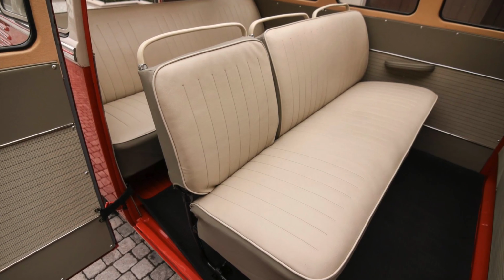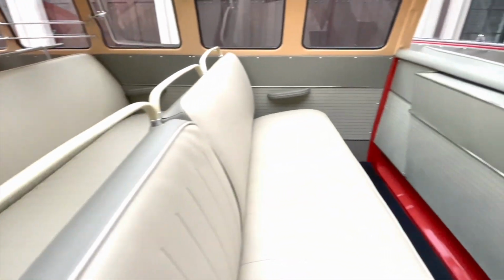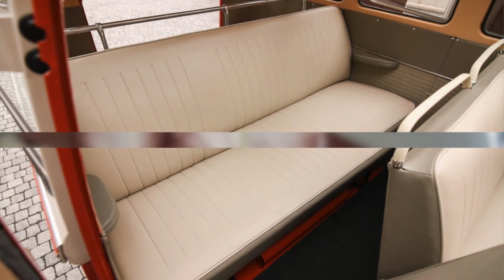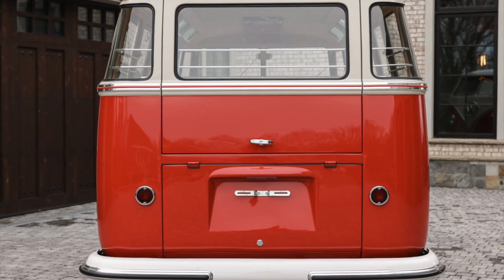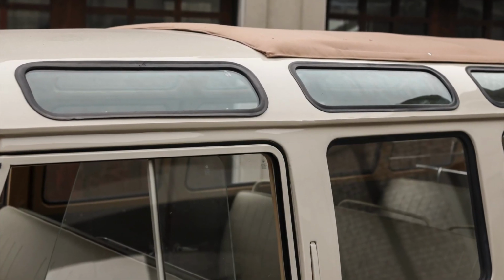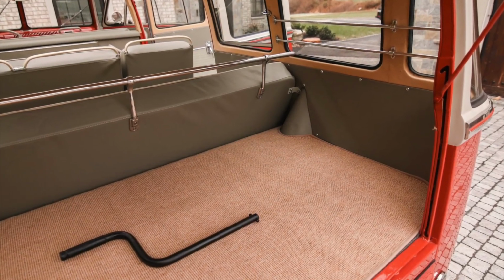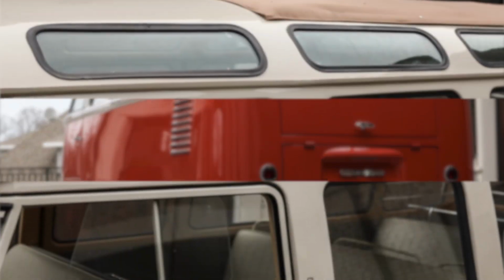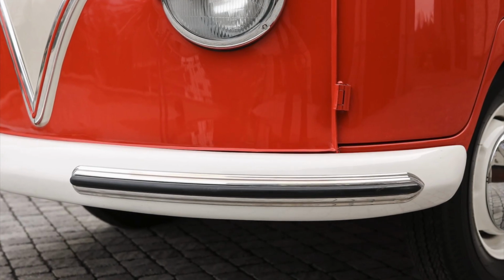Matthew Jacob Hiers, 1959 VW Bus , Seating, Restoration, History, Collectable, Melbourne, FL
Matthew Jacob Hiers, Jake Hiers, Matt Hiers, Matthew Hiers,, Passenger Capacity The Samba bus stands out not only for its exceptional passenger capacity but also for its compact size. In today's automotive landscape, finding a vehicle that can comfortably seat nine passengers is a rarity, typically limited to full-size passenger vans. However, the Samba defies expectations by offering such a spacious interior within its relatively small frame. Its wheelbase, compared to modern vans, may seem modest, yet the clever layout and efficient use of space allow room for 3 rows of seating to accommodate 9 adults. , Restoration Journey The restoration of this remarkable Samba Microbus is a testament to the dedication and attention to detail put into bringing it back to its former glory. It underwent a comprehensive refurbishment that revitalized both its mechanical components and its aesthetics. The vehicle underwent disassembly, allowing for meticulous metalwork and body repairs. The restoration extended to entire drivetrain and interior as well. Notable features of this restored Samba Microbus include a tan fabric sunroof, chrome hubcaps adorning white-finished steel wheels, that harken back to its vintage charm. From basket-case to show-piece, This meticulous restoration of this 1959, 23-window Type 2 Samba Volkswagen bus with unique features and impeccable craftsmanship is a testament to the enduring legacy of Volkswagen's iconic Type 2 buses. , History The Samba bus has a rich history that dates back to its production in the mid-1950s. Originally introduced in 1951 as a variant of the iconic Volkswagen Type 2, the Samba bus quickly gained popularity for its distinctive design and versatile nature. The Deluxe Samba bus we are featuring has a fascinating history. It was originally delivered new in Hamburg, Germany, adding to its authentic European lineage. As early as the mid-1960s, this particular Samba made its way to the United States, where it found a new home. This transcontinental journey showcases the global appeal and enduring popularity of the Samba bus, transcending borders and becoming a cherished vehicle in different parts of the world. With its roots in Germany and its presence in the United States, this Deluxe Samba embodies the international legacy and widespread admiration for this iconic Volkswagen model. , Collectability The 1959, 23-window Type 2 Samba Volkswagen bus is an incredibly collectible vehicle and this example is no exception. With its limited production numbers, distinct design, and historical significance, it commands high prices in the vintage car market. Recent sale prices reflect the high demand for these iconic buses. In 2017, a 1960 23-window VW bus, equally attractive, achieved an astounding price of $207,200 at an RM Sotheby's auction in New York. That same year, a 1965 example fetched over $300,000 at Barrett-Jackson. These remarkable sale prices underscore the exceptional value and allure that the 23-window Samba holds in the eyes of collectors and enthusiasts alike. , Melbourne FL, Indialantic, Palm Bay, Brevard County,